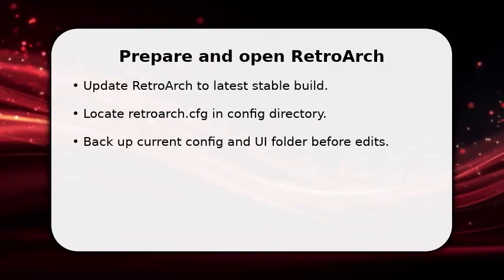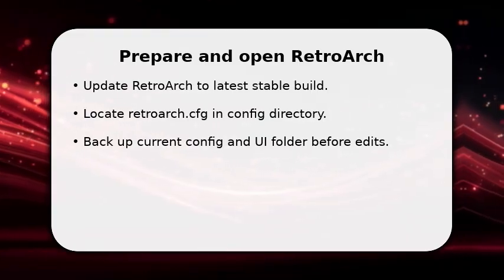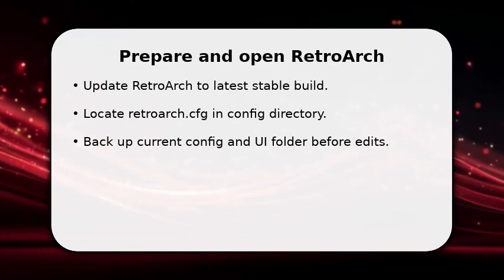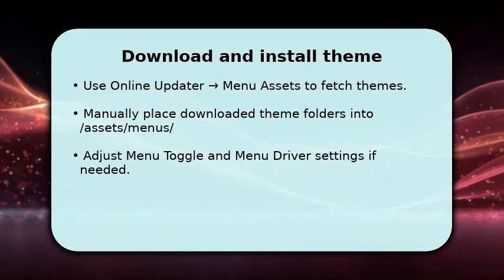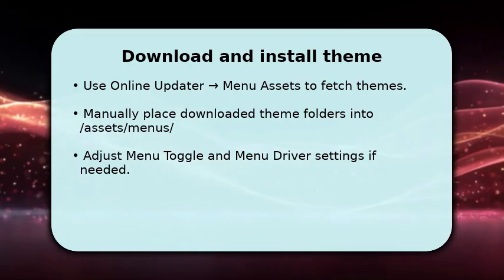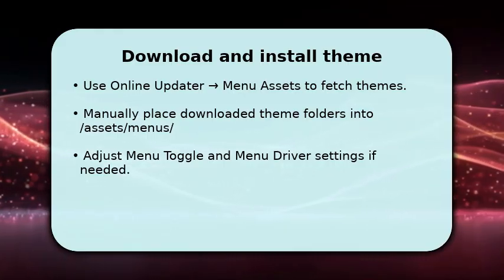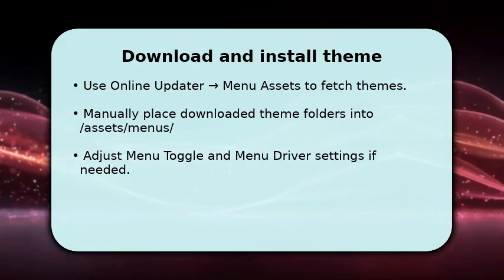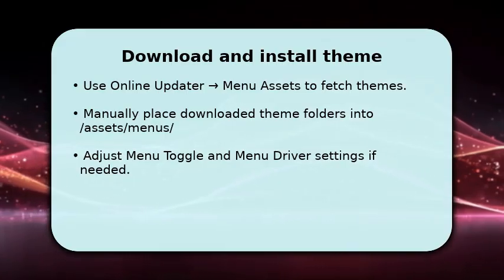How to Change Retroarch Theme - Full Guide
Discover the step-by extradordinary process of changing your RetroArch theme with our comprehensive guide. Perfect for gamers and retro enthusiasts looking to personalize their gaming experience, this video covers essential tips on selecting new themes, installing custom skins, tweaking settings for optimal performance, and troubleshooting common issues.

RetroArch, change theme, custom skin installation, gaming setup guide, performance tuning RetroArch, troubleshoot gaming system, retro video game themes, personalize your retro experience, step-by-step change process, video game customization